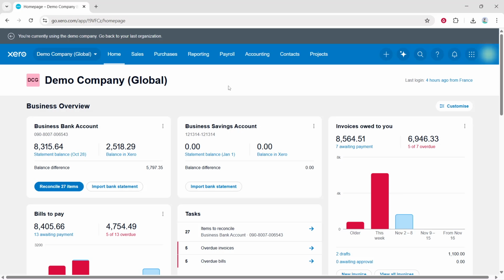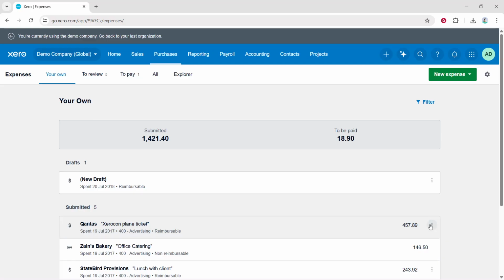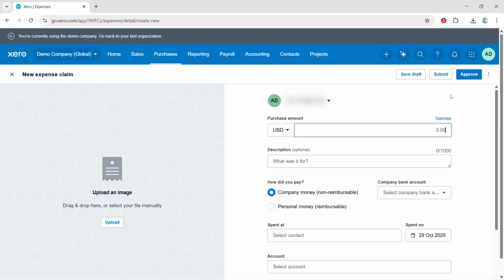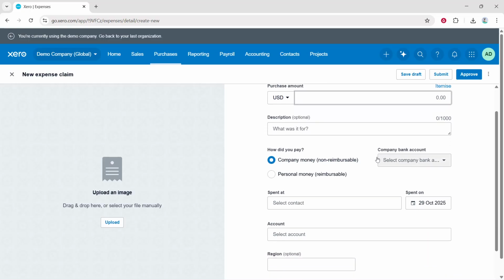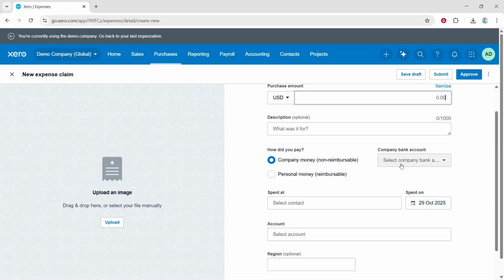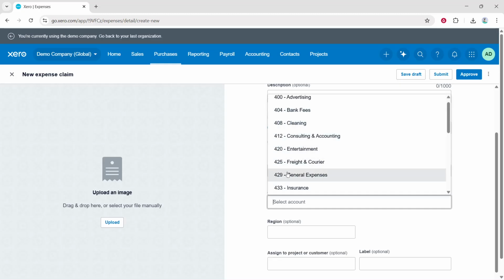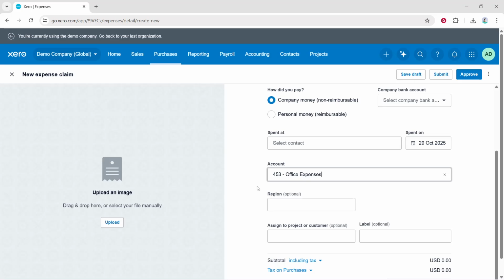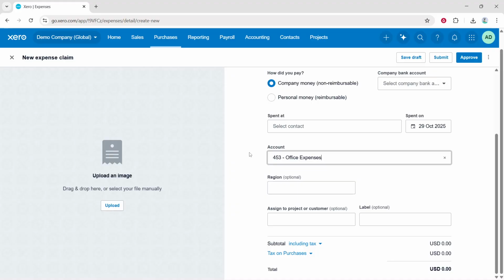How To Add An Expense In Xero (Simple Guide 2026)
In this 2026 Xero Expenses tutorial, you’ll learn exactly how to add, categorize, and track business expenses step-by-step. Whether you’re a freelancer managing small transactions or a growing business keeping financial records clean for tax season, this guide will help you manage expenses in Xero quickly and accurately.

🔹 What You’ll Learn:

-How To Access The “Business → Expenses” Section In Xero
-How To Add A New Expense With Supplier, Date, And Amount Details
-How To Upload Receipts Or Attach Invoices For Proof Of Purchase
-How To Assign The Correct Account Category (e.g., Travel, Office Supplies)
-How To Add Notes, Tax Rates, And Payment Methods
-How To Mark Expenses As Paid Or Awaiting Reimbursement
-How To Track Expense Reports For Employees Or Contractors
-How To Review And Edit Expenses For Accurate Financial Reporting

💡 Pro Tip: Always upload a clear photo or PDF of your receipt immediately after purchase. This helps automate expense tracking and ensures compliance during audits or tax reviews.

By The End Of This Video, You’ll Know Exactly How To Add And Manage Expenses In Xero Efficiently, Keeping Your Books Organized And Accurate In 2026.